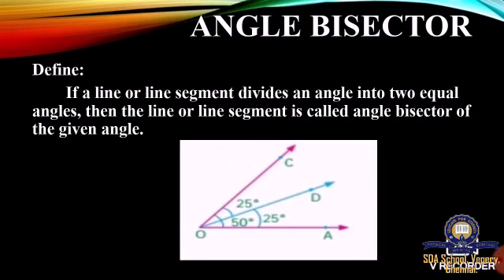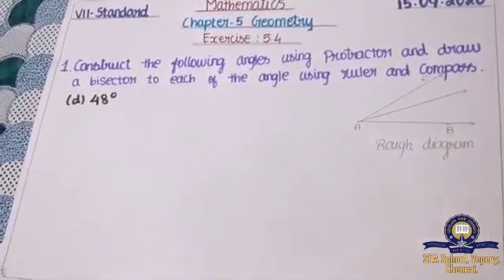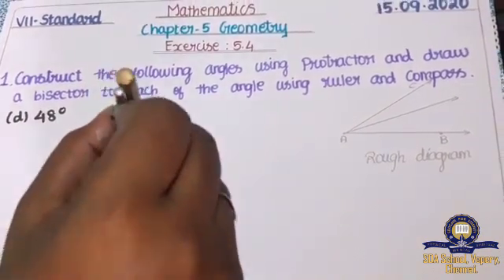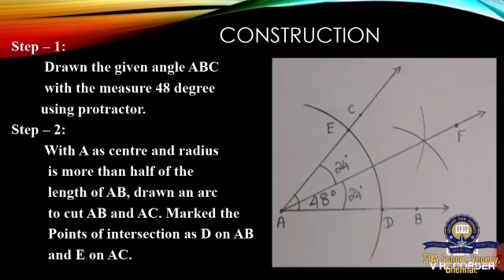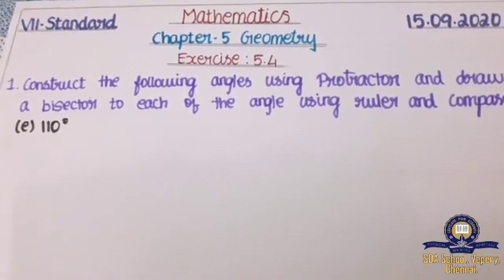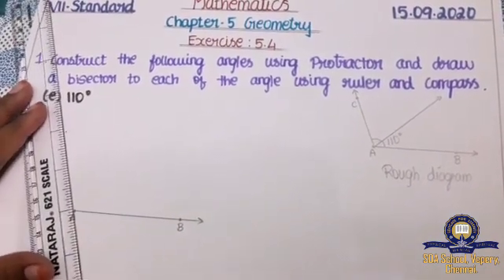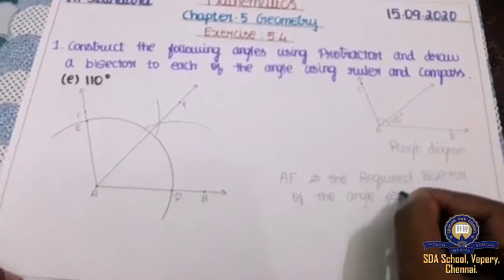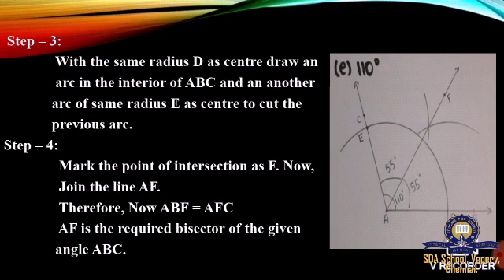Class 7/TNB/Maths /Chapter 5 - Geometry - Part 2/Session 13